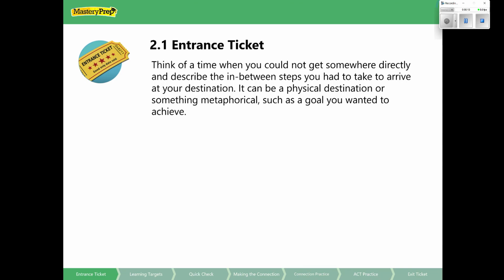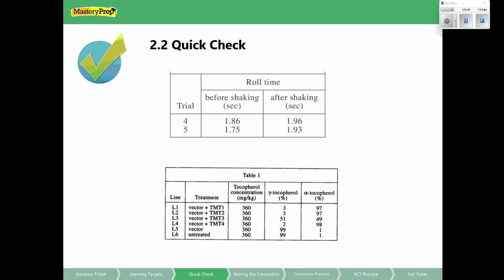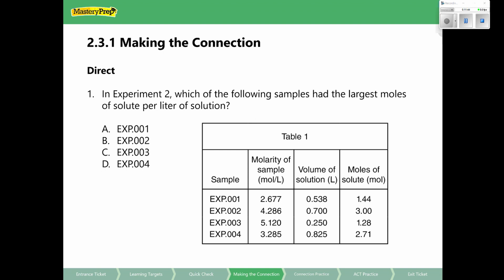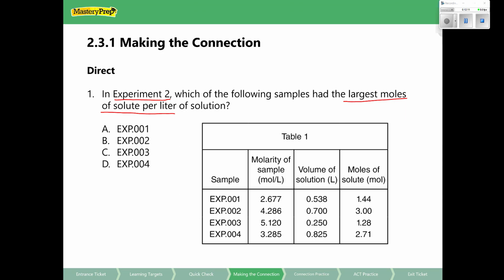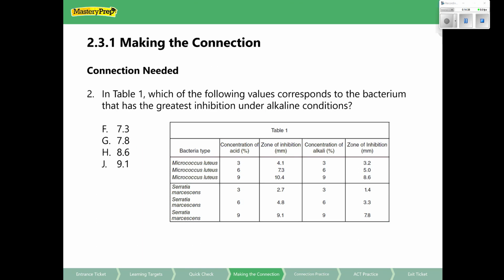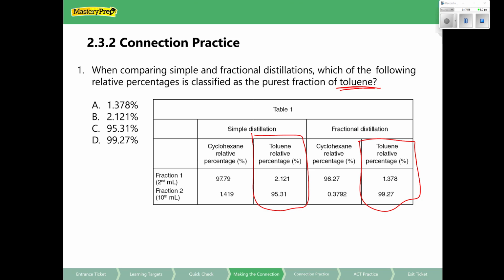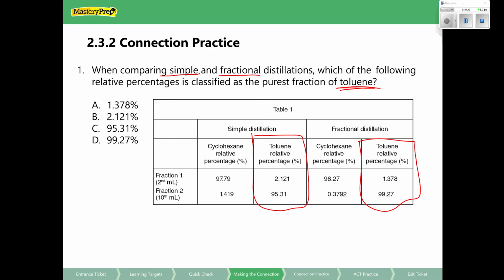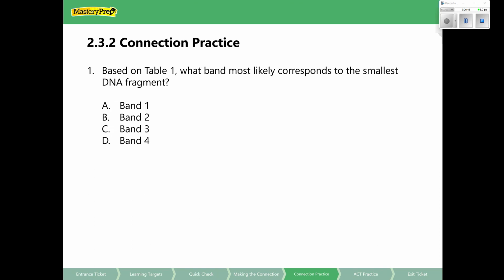Science lesson 2 (1)